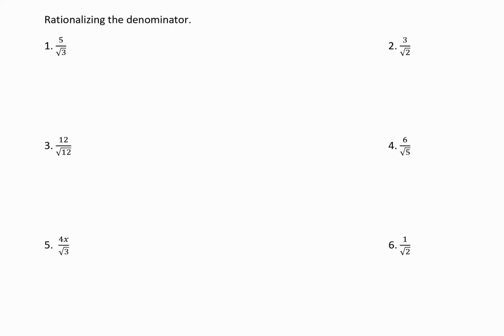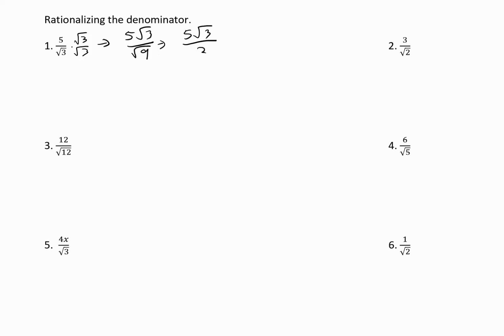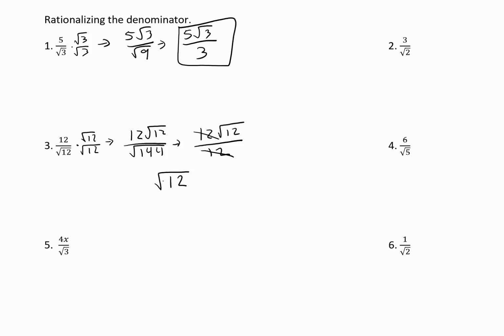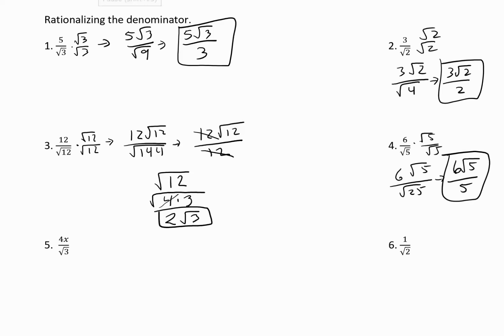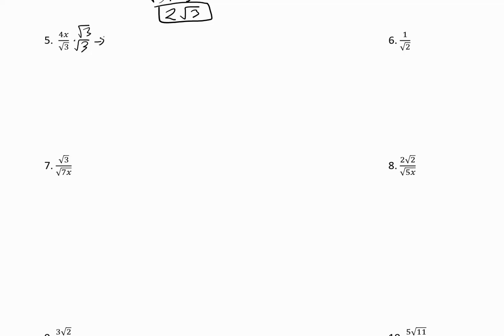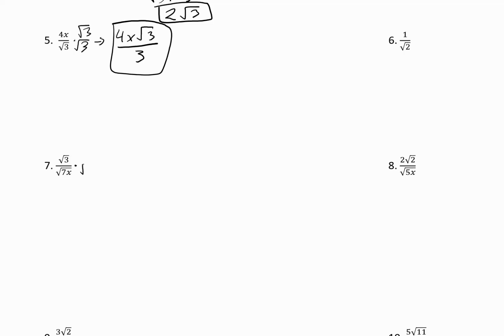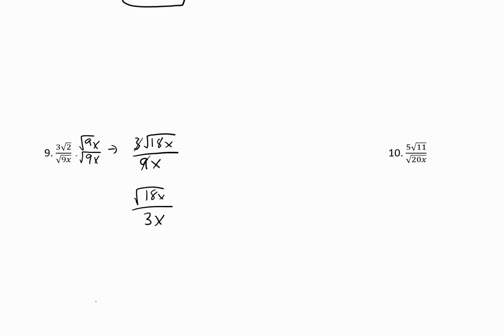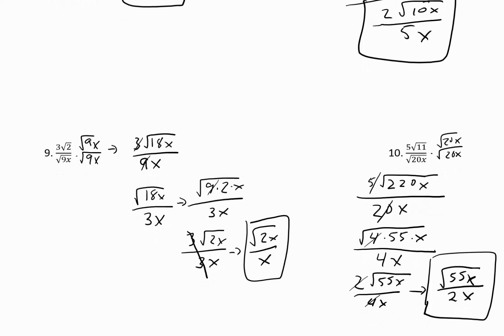alg rationalizing the denominator